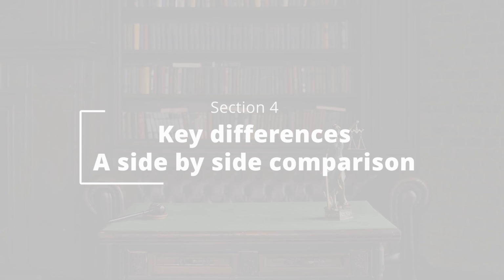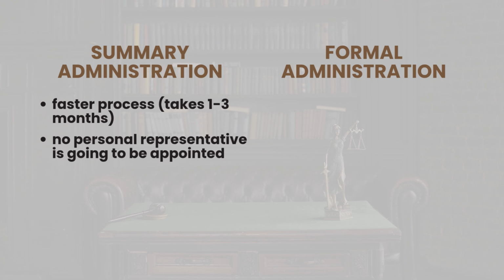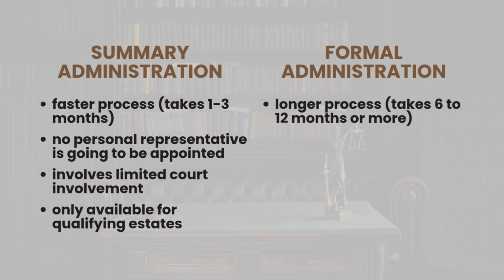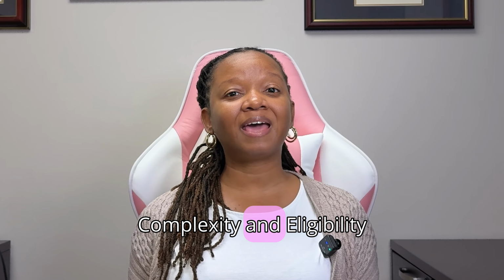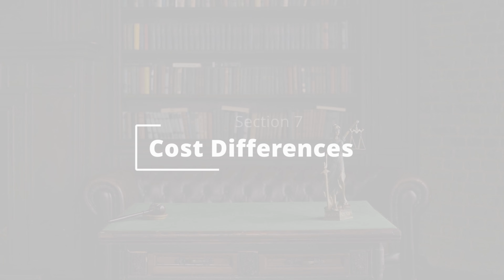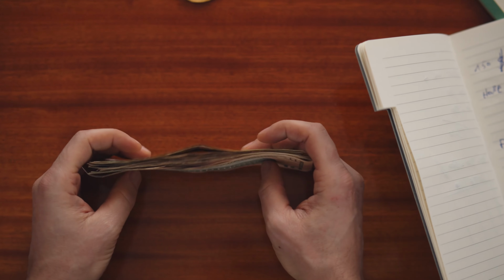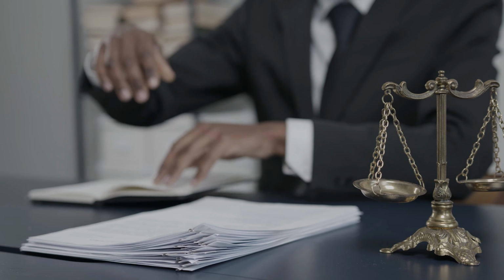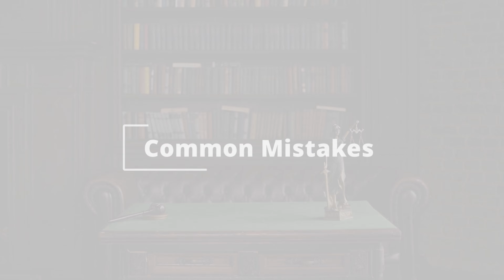Florida Summary vs Formal Administration Explained (2026) | Probate Process, Timeline & Costs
00:00 Florida Summary vs Formal Administration Explained (2026)
00:36 What is Summary Vs Formal Administration
01:08 What Is Summary Administration in Florida Probate?
01:42 What Is Formal Administration in Florida Probate?
02:22 Key Differences between Summary and Formal Administration
03:04 Which Probate Process Should You Use?
03:29 Summary Vs Formal Administration Timeline Comparison
03:53 Cost Differences between Summary and Formal Administration
04:18 Common Florida Probate Mistakes to Avoid
04:42 When Do You Need a Florida Probate Attorney?

What is the difference between Summary Administration and Formal Administration in Florida probate?

In Florida, Summary Administration is a simplified probate process available for smaller estates under $75,000 or when the person has been deceased for more than two years. Formal Administration is the standard probate process used for larger or more complex estates and typically involves appointing a personal representative.

In this video, I explain the complete difference between Summary Administration and Formal Administration in Florida probate, including:

- What Summary Administration is and when it applies
- What Formal Administration is and when it is required
- The $75,000 threshold in Florida probate
- Key differences between the two processes
- Timeline comparisons (1–3 months vs. 6–12 months)
- Cost differences between Summary and Formal Administration
- When real estate triggers Formal Administration
- Common mistakes that delay probate
- How to determine which probate process applies to your situation

Understanding the difference between Summary Administration and Formal Administration is one of the most important steps in handling a Florida probate case correctly. Choosing the wrong process can result in delays, additional costs, and unnecessary complications.

ABOUT THE ATTORNEY:
Alecia C. Daniel, Esq., LL.M., is a trust, estate planning, and probate attorney at Genesis Law, PA · Port St. Lucie, Florida, serving clients throughout Florida.